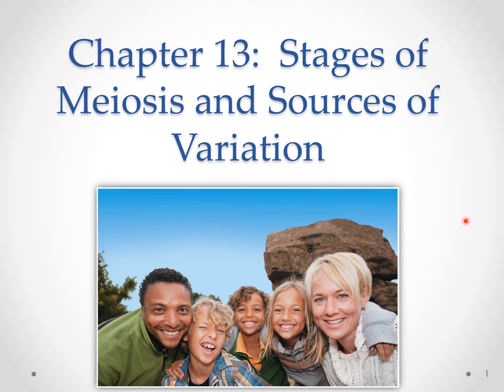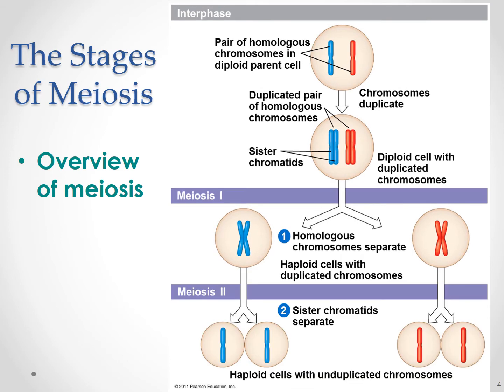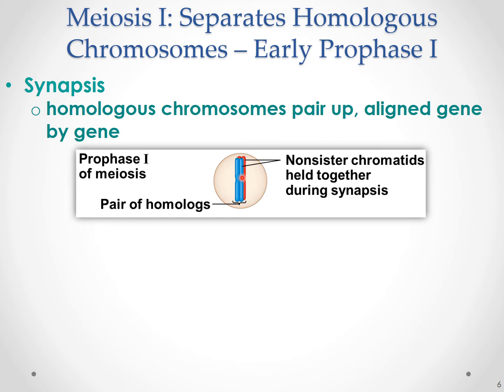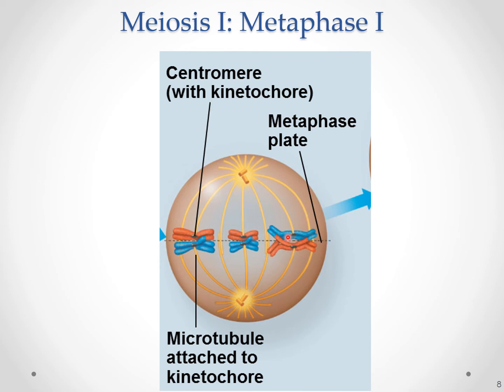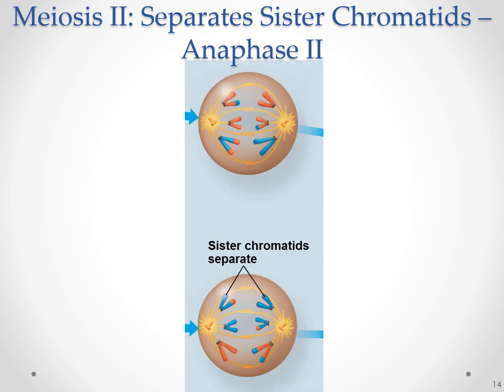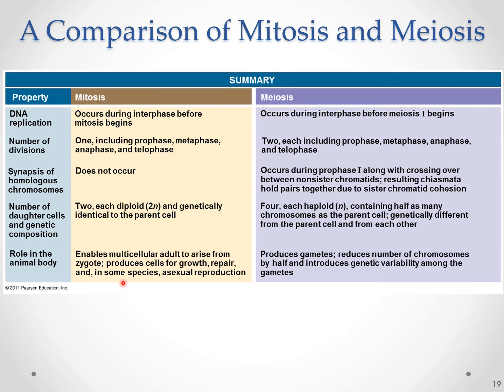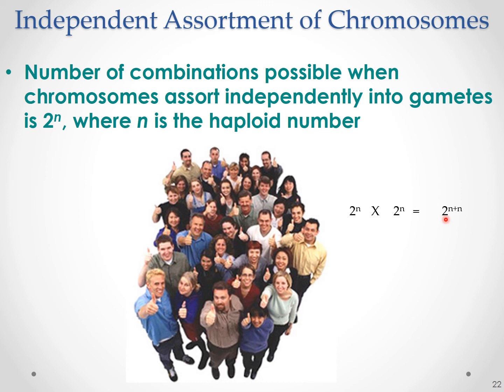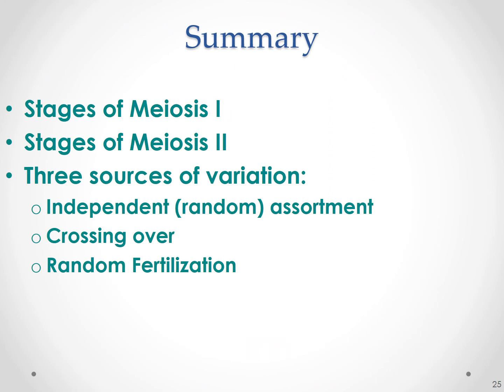Chapter 13 Stages of Meiosis and sources of variation